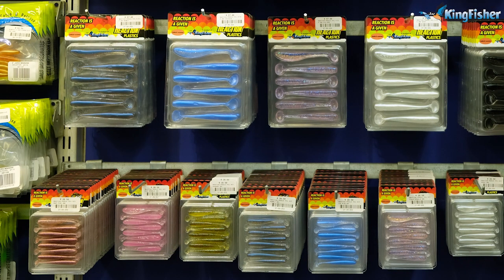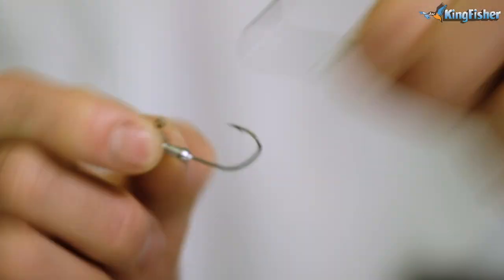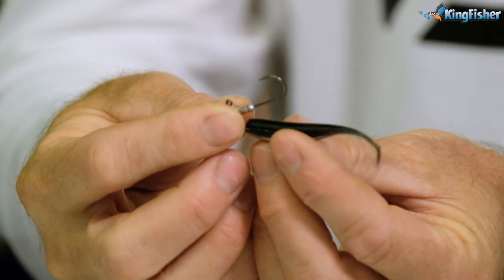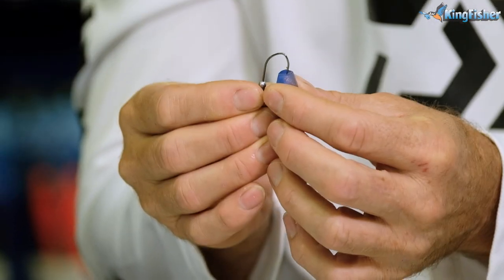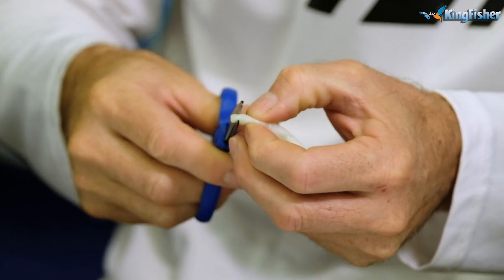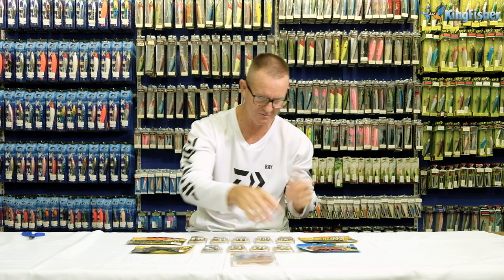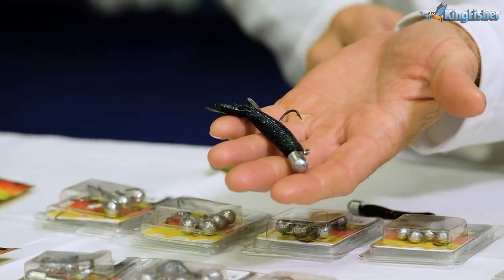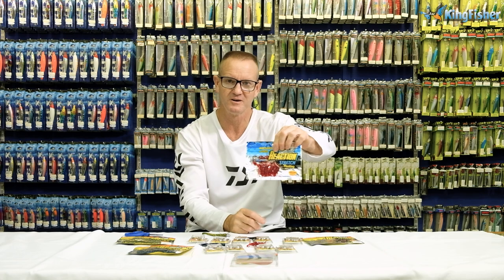Rigging Reaction Plastics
KingFisher Reaction Plastics, Drop Shot, Soft Plastics, call them what you will, they're a highly entertaining way of fishing.

The benefit of fishing Drop Shot, Reaction Plastics, or Soft Plastics is the wide variety of retrievals methods. Depending on how the fish are feeding, you can change how you retrieve your soft plastic to get the bite.

In this video, Ray Thompson demonstrates how to correctly rig up a Reaction Plastic. Drop Shot or Soft Plastic. Pay close attention, if you do it wrong the lure will swim incorrectly and cost you that bite you're out there looking for. Ray also explains the difference between the two hooks and which to use when.

At The KingFisher we make our own drop shot hooks as well as the Reaction Plastic, Drop Shot or Soft Plastic.